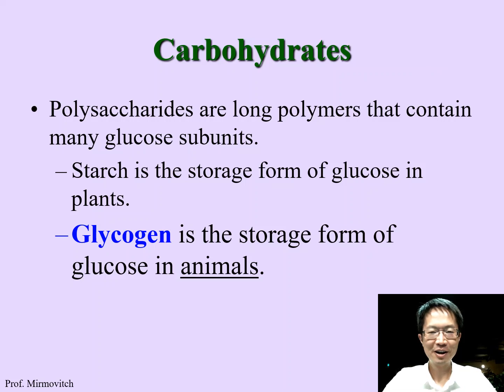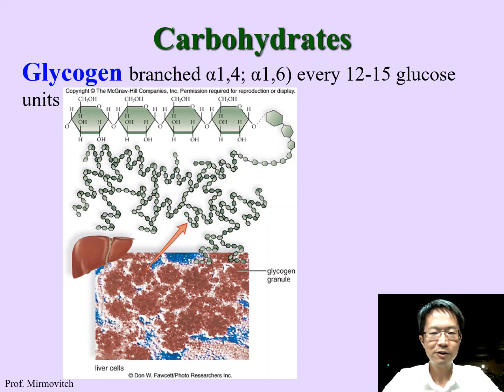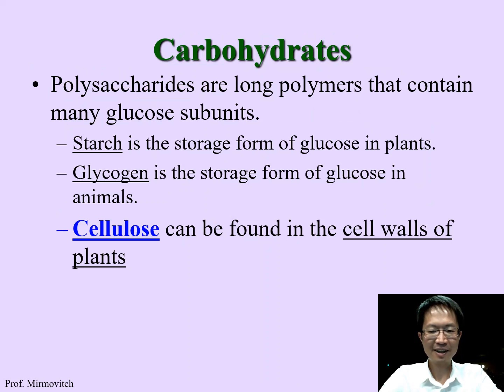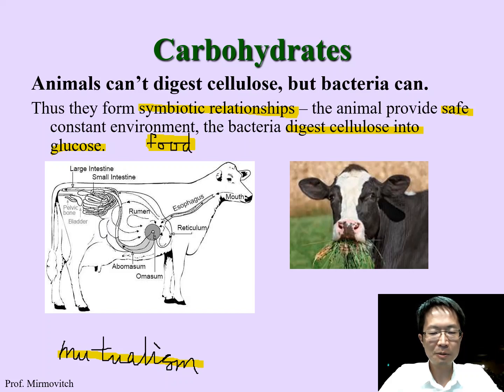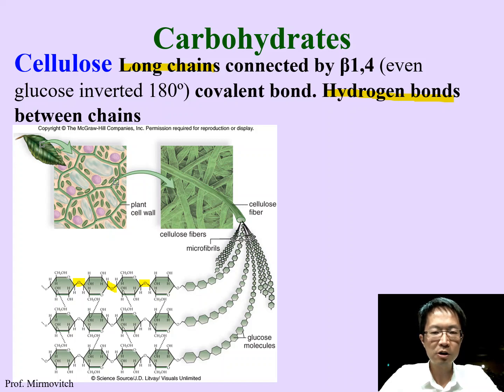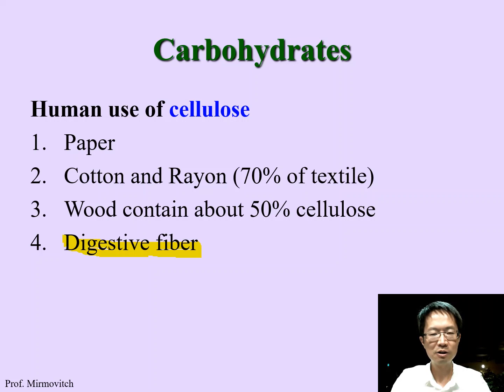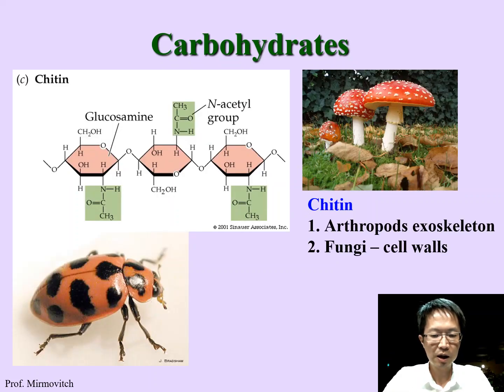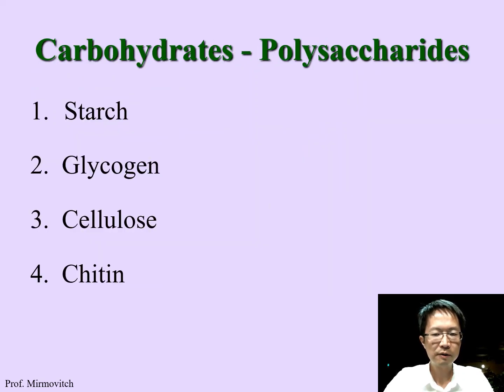Module 3 2 Carbohydrates with narration 4/4